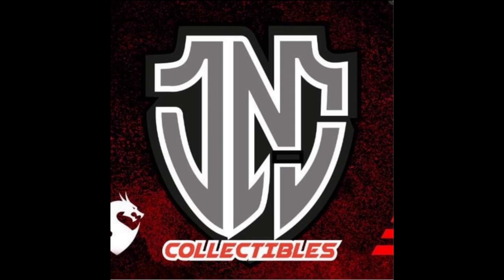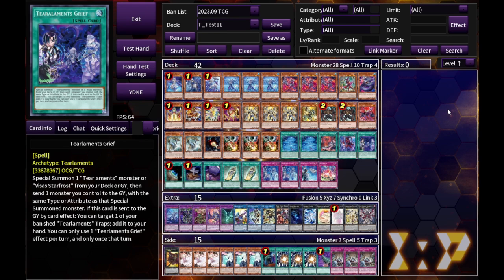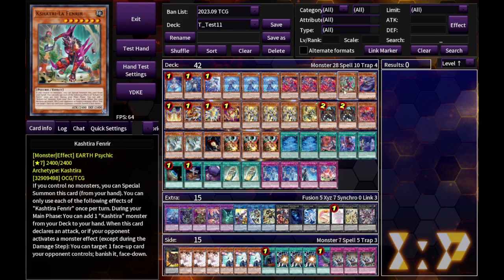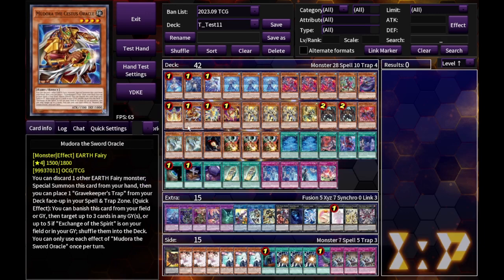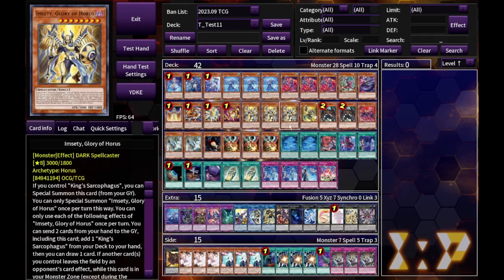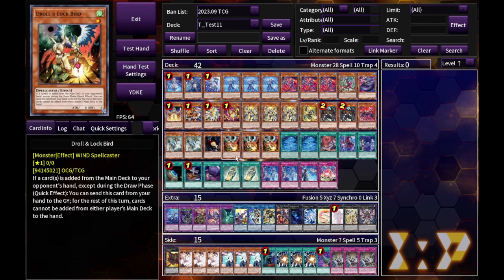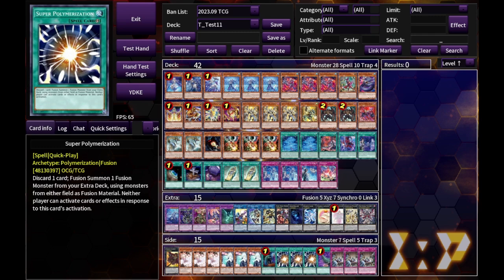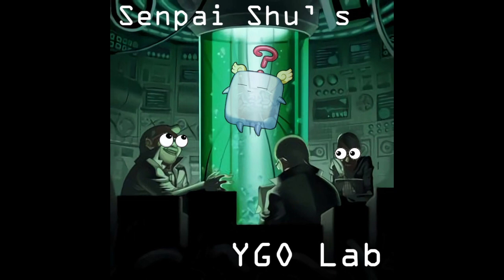(PRE BANLIST) 1st Place Remote Regional Tearlaments Deck Profile! Ft. Team JNC Shunping Xu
Here is JNC team member Shunping Xu PRE banlist 1st place remote regionals Tearlaments deck profile! Like and follow the social media accounts for all things JNC Collectibles!

Thumbnail maker Instagram (Christhian Cordeiro)